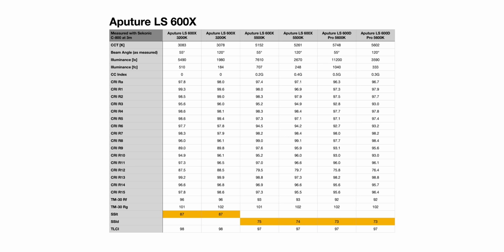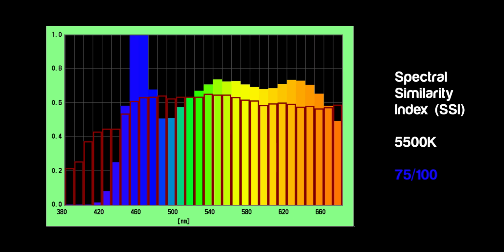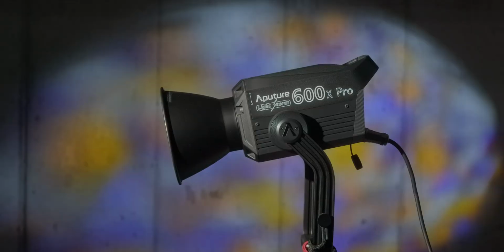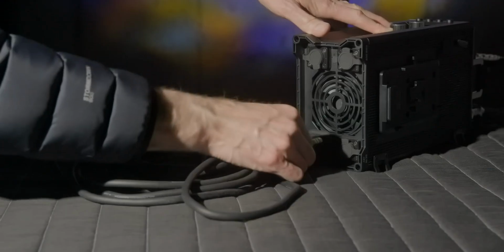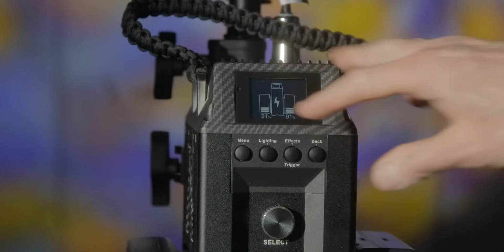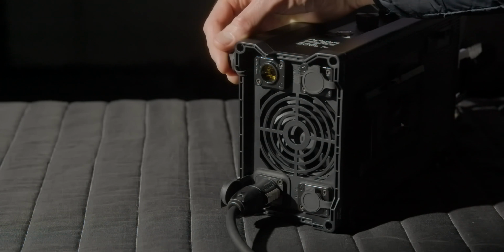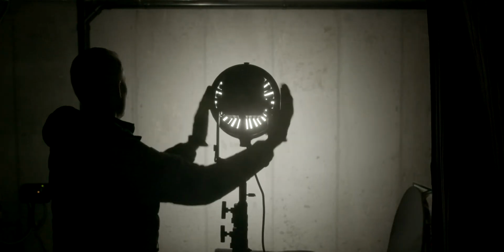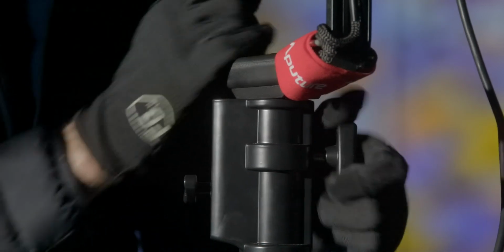Aputure LS 600X PRO LED Light — What makes it PRO?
In this week’s episode, we have a look at the Aputure LS 600X PRO LED light for video and film production. Specifically, we look at what makes this light professional versus a lot of other LED lighting instruments on the market. The Aputure Light Storm series of LED lights have come a long way!

- Aputure 600X PRO LED light — Aputure, B&H, DVE Store, Amazon
- Aputure 600D PRO LED Light — Aputure, B&H, DVE Store
- Aputure Light Dome II — Aputure, B&H, Amazon
- Aputure F10 Fresnel — Aputure, B&H, DVE Store, Amazon
- Aputure F10 Barn Doors — Aputure, B&H, DVE Store, Amazon
- Impact Luxbank softbox - B&H
- Aputure Amaran 100D - Aputure, B&H, DVE Store, Amazon
- Rosco Prismatic Glass Gobo Cool Lavender creates the color pattern on the back wall - B&H
- Blackmagic Design Pocket Cinema Camera 6K - B&H, DVE Store, Amazon
- Simga EF 24-70mm f/2.8 lens

Index:
00:00 Start
00:14 Summary
00:24 What makes this “pro”?
01:17 Color quality
02:35 Light output lux & foot candles
03:30 Build quality
03:57 Water resistant
04:46 Power options
05:40 Remote control options
08:11 Bi-color and hard light modifiers - barn doors, fresnel, spotlight mount
09:34 Price
10:01 Transport case
10:12 Yoke — baby pin and junior stand receiver
10:54 Please buy my courses